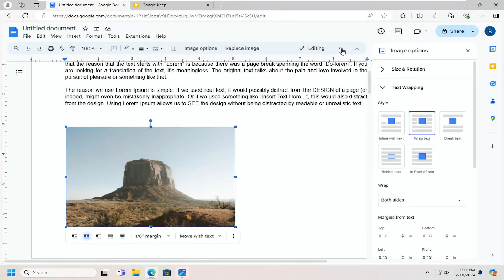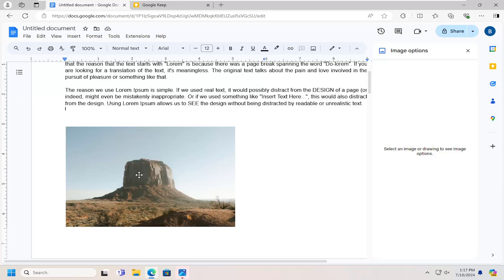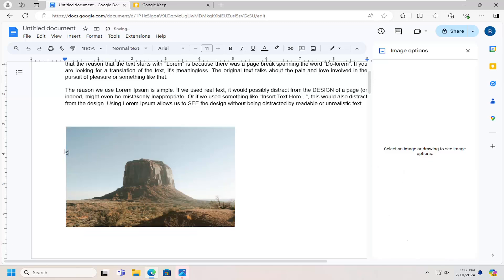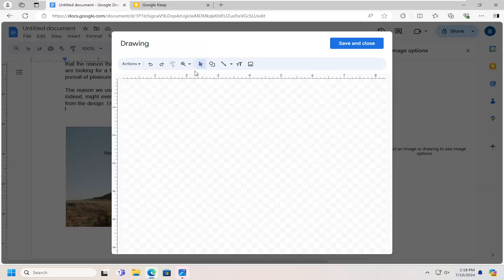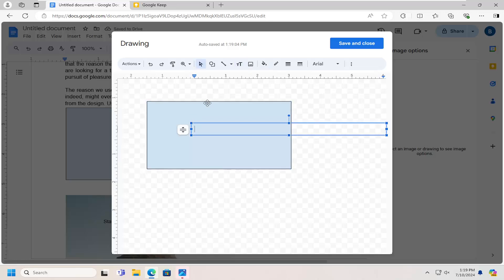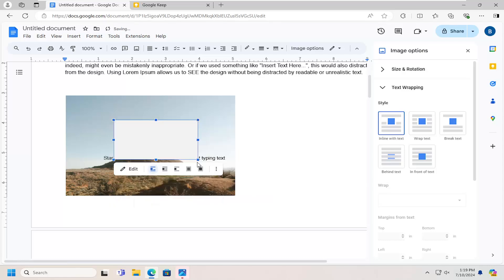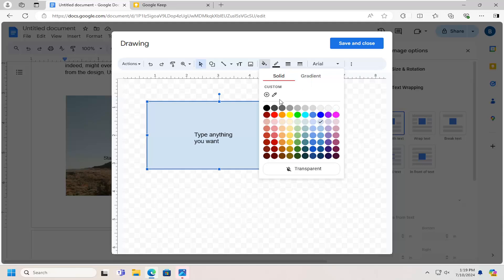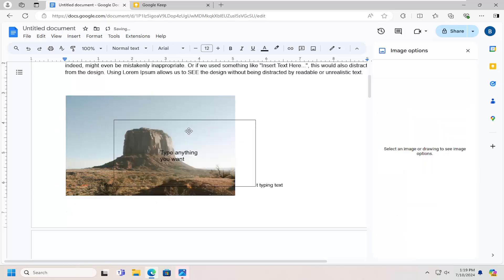How to Write Text on an Image in Google Docs [Guide]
Placing text over images in Google Docs can significantly enhance the visual impact and communication effectiveness of your document. This technique is particularly valuable for creating engaging presentations, flyers, or reports where combining textual and visual elements is essential. Although Google Docs is primarily a text-focused platform, it offers capabilities that allow for the layering of text over images through a few simple steps.

It's easy to add an image to your document in Google Docs, but including a caption is another story. Until Google adds a caption feature to Docs, here are a few ways you can create and add captions to your photos.

Depending on your preference, the number of images, and whether you want to caption each image uniquely, there are four ways to make it happen. You can add inline text, create a drawing, use a table, or try an add-on.

Issues addressed in this tutorial:
write text on an image in google docs
how to write text on an image in google docs
how to write text on a picture in google docs
how to insert text in image in google docs
how to add text in image in google docs
write on an image in google docs
how to text on an image in google docs
how to insert text in a picture in google docs
how to write on a image on google docs
how do i write on an image in google docs
how to write on image in google docs
can you write on an image in google docs
can you put text over an image in google docs

Putting an image behind the text on your Google Doc can add meaning and visual interest to your presentation. Whether you're a student creating a project for class, a sales, marketing or business professional developing a company proposal or another professional trying to use Google Docs features, you could benefit from learning how to complete this task.